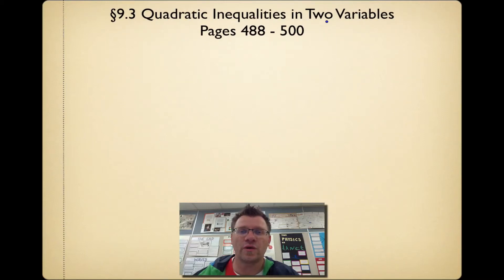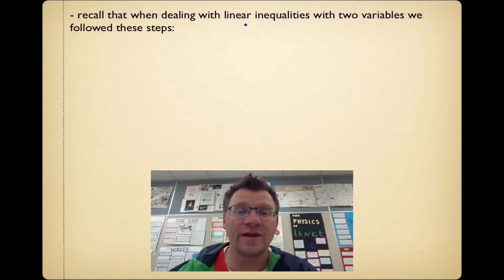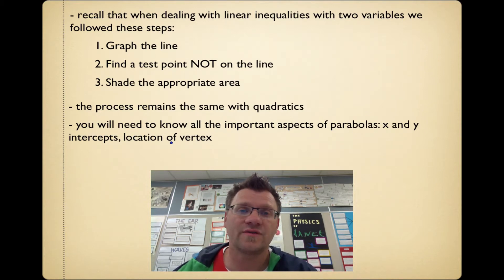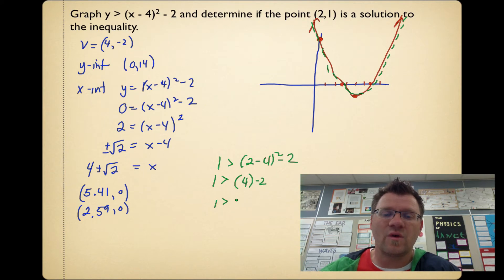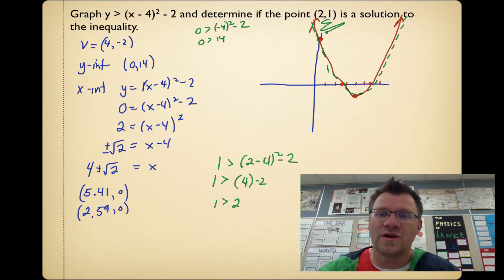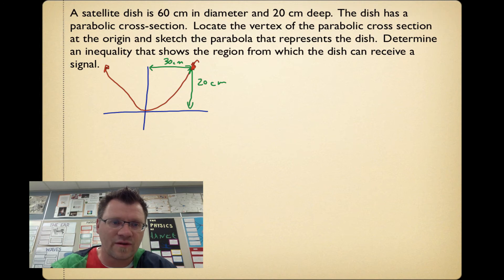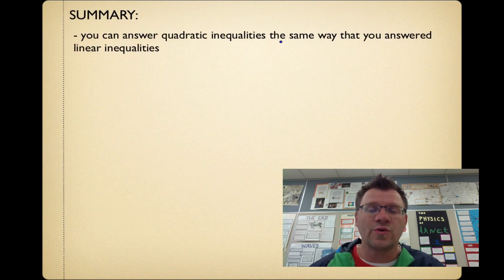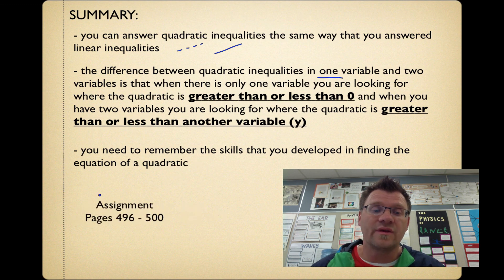9.3 Quadratic Inequalities in Two Variables (Pre-Calc 20)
A lesson on solving problems that include quadratic inequalities in two variables.